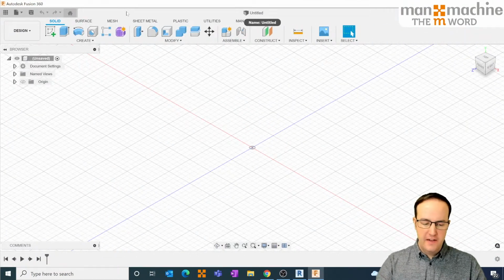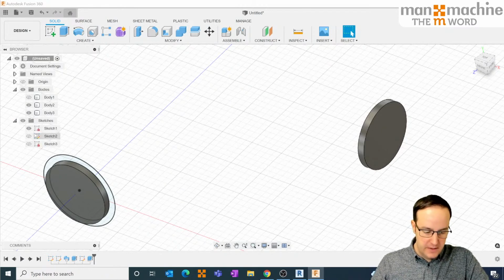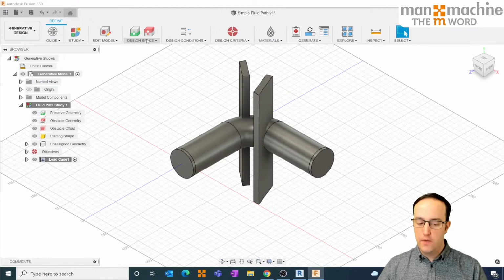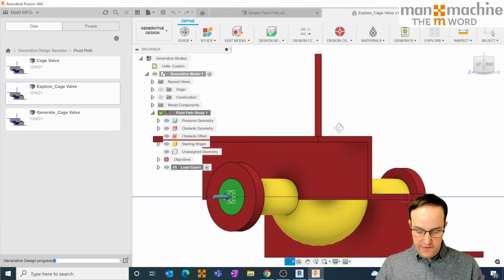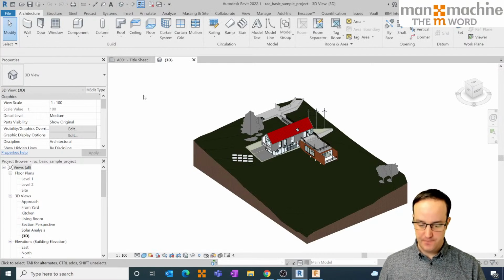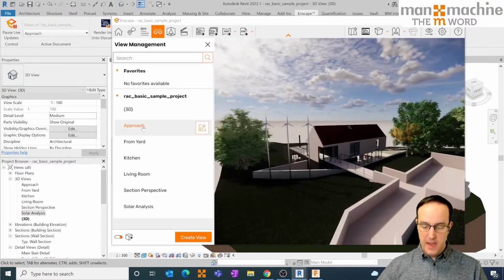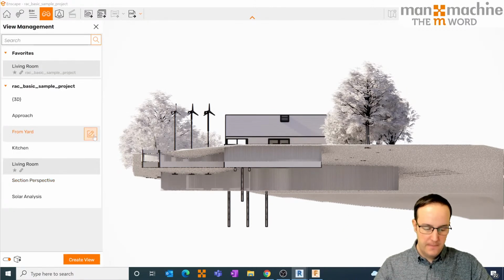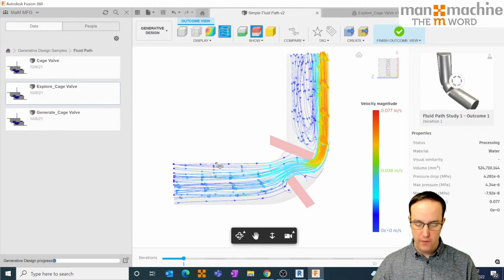The m Word Episode 2 - Fusion Flow Analysis and Enscape Linked Views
Welcome viewers to episode 2 of The m Word. Hopefully the demo ghost doesn't interrupt this time! Today we'll take a look at the new addition of Fluid Flow in Fusion 360 Generative Design, as well as linking Enscape Views to Visual Styles inside of Revit and Enscape.